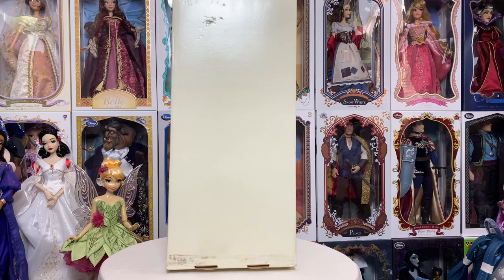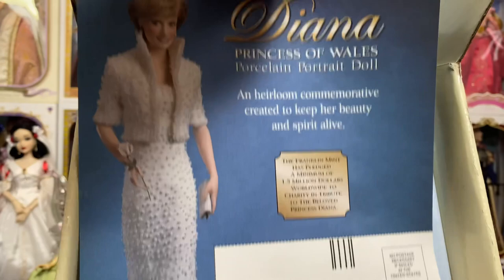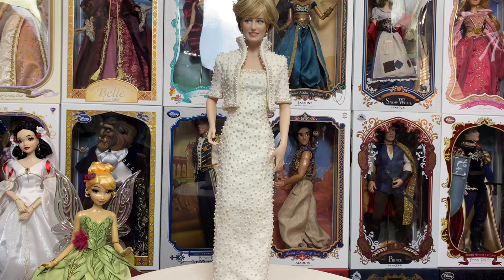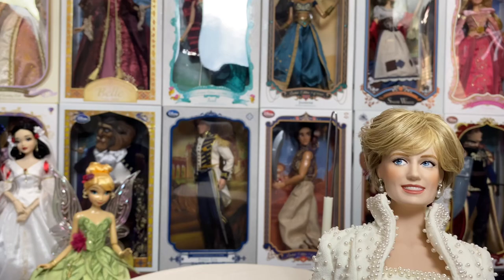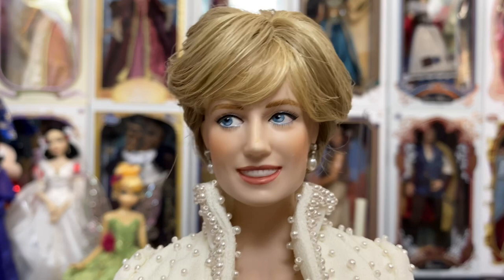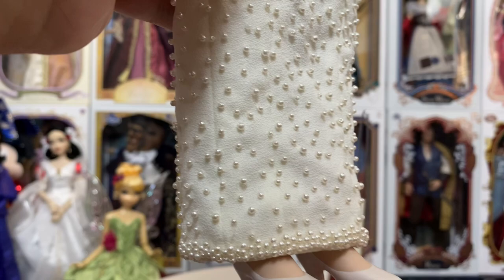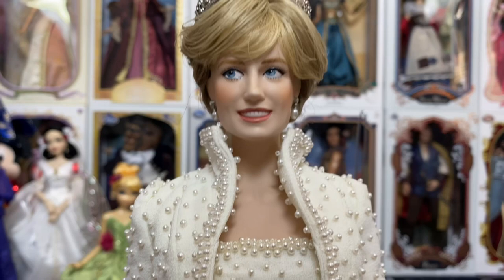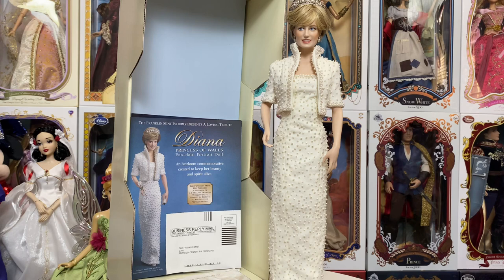They made a doll of her? Princess of Wales - Diana - Franklin Mint Doll Review!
Hey doll fans! Today we will take a look at a doll that I have had in my collection for MANY years!  Princess of Wales - Diana - Porcelain Portrait Doll - from Franklin Mint.  Enjoy!